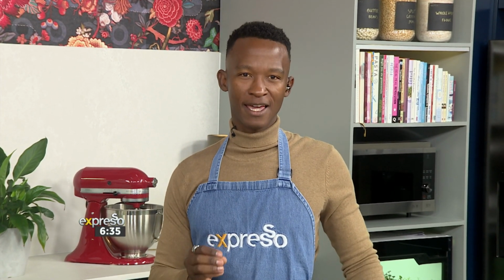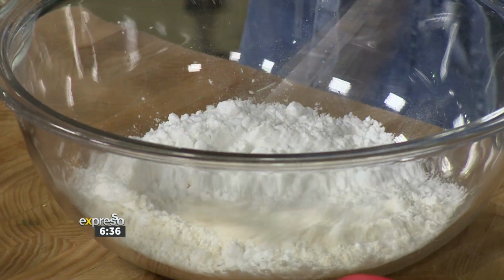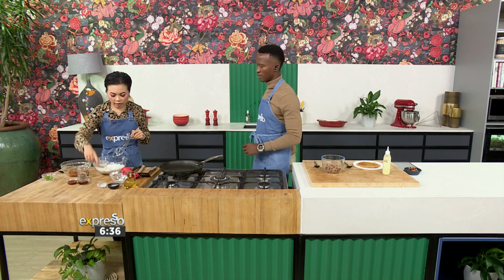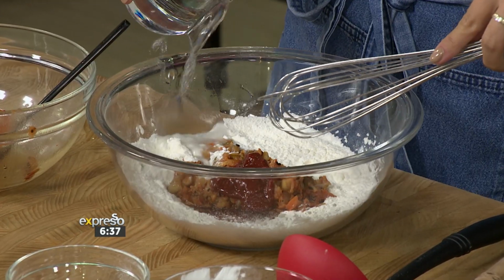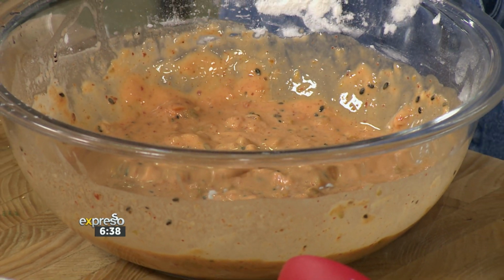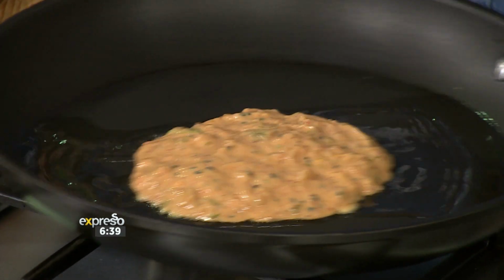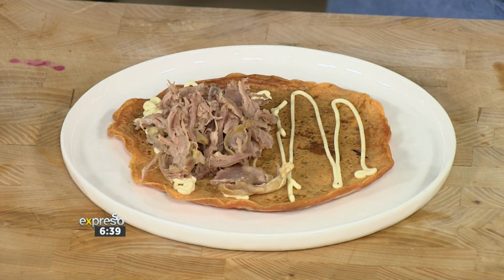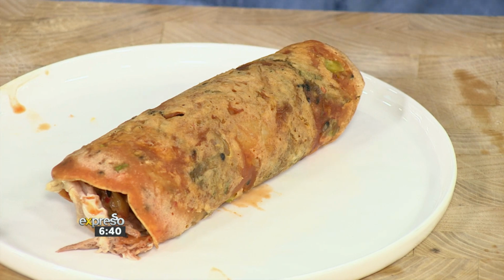Kimchi Pancakes with Duck Confit Recipe